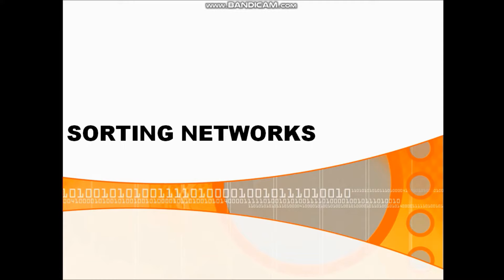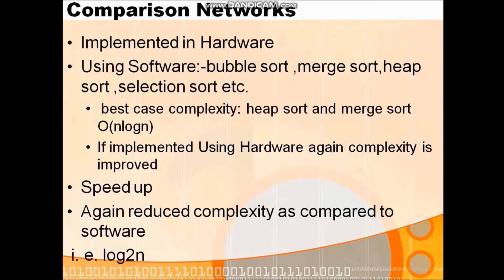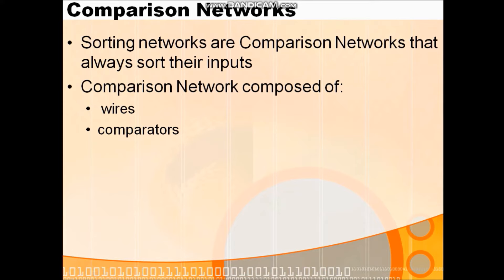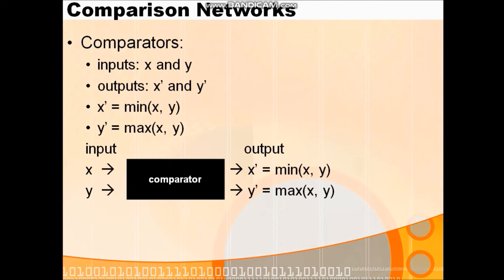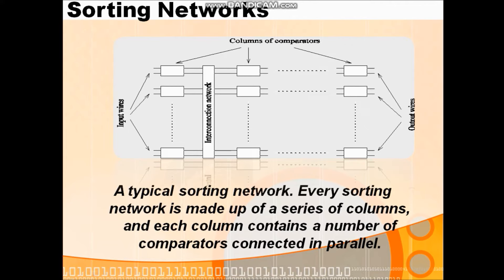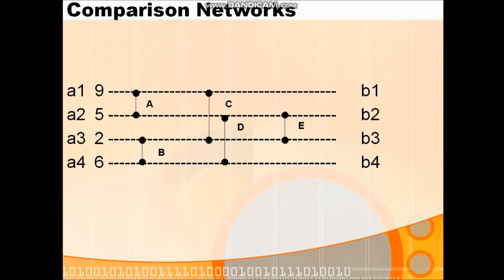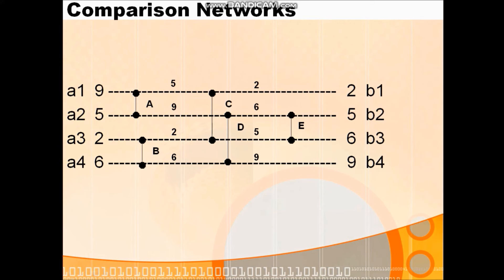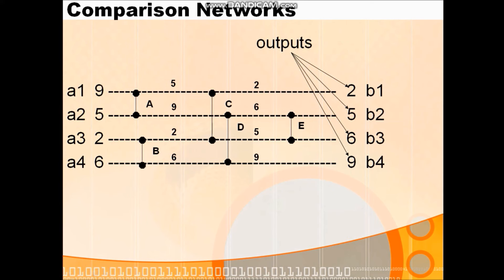Sorting Network Introduction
Give Introduction about Sorting Network ,Comparison Network,Bitonic sorting Network